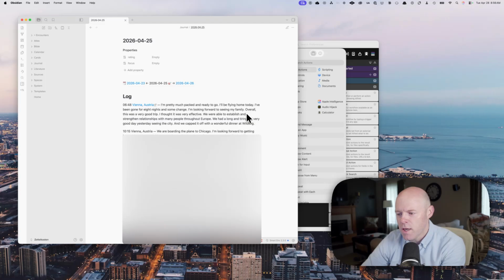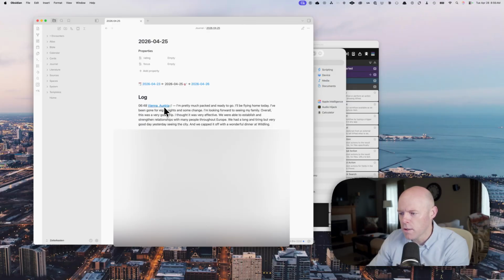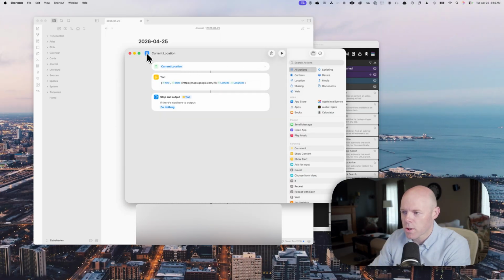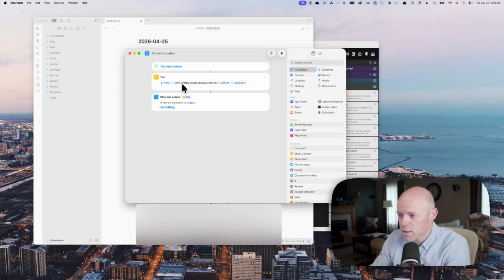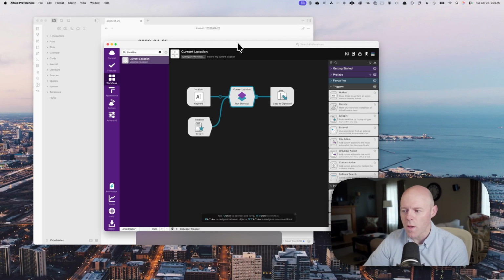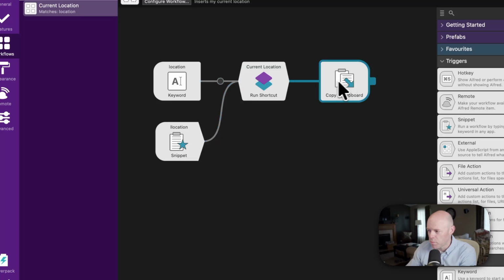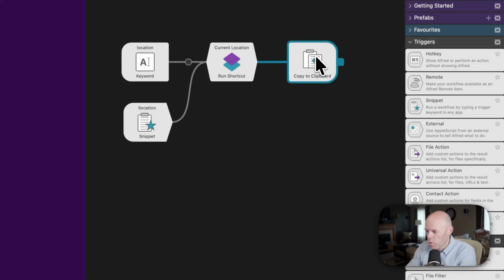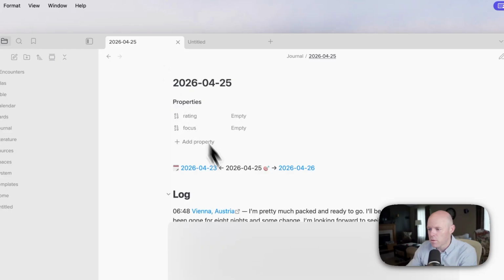How I Add Location Breadcrumbs to My Obsidian Notes While Traveling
When you’re traveling, your notes can become more than a record of what happened—they can become a map of where life unfolded.

In this video, Camden shares a simple system for adding timestamped location links directly into Obsidian notes. Using Mac Shortcuts and Alfred, he shows how to quickly insert a Google Maps link with latitude and longitude into a daily note, creating useful “breadcrumbs” that add context, memory, and structure to travel logs, daily reflections, and personal knowledge management.

This is a practical workflow for anyone who uses Obsidian, keeps daily notes, travels often, or wants a more intentional way to capture where they were, what they were doing, and why it mattered.

Chapters

00:00 — Back Home After Traveling in Europe
00:36 — Why Location Context Matters in Notes
01:15 — Adding Timestamps and Locations in Obsidian
02:05 — Using Google Maps Links with Latitude and Longitude
02:48 — Automating Time and Location Entries
03:35 — Creating the Mac Shortcut for Current Location
04:45 — Connecting the Shortcut to Alfred
05:45 — Triggering the Workflow with a Keyword or Snippet
06:38 — Preserving Your Clipboard with Transient Items
07:14 — Building Location Breadcrumbs Over Time
07:52 — Closing Thoughts

Mentioned in this video:

Obsidian
Mac Shortcuts
Alfred
Google Maps